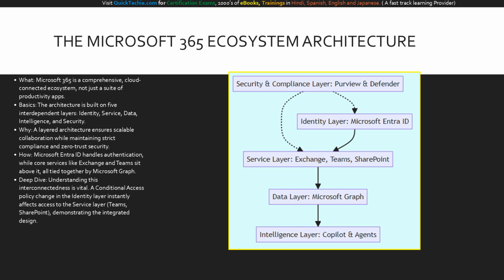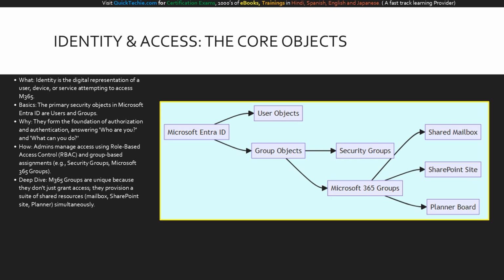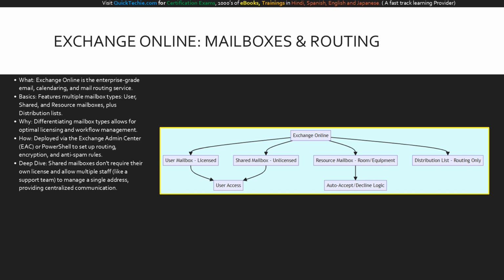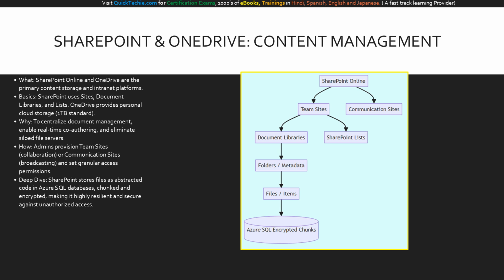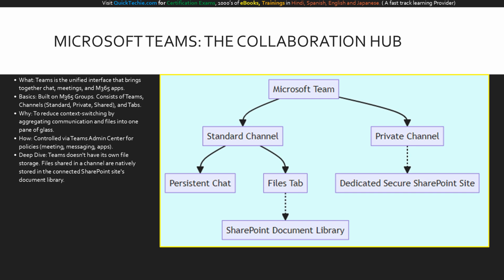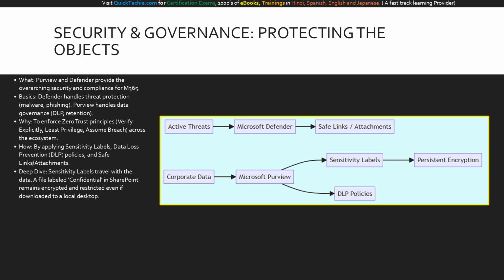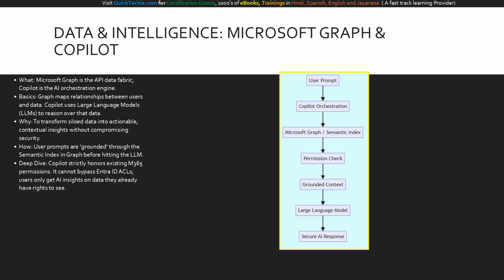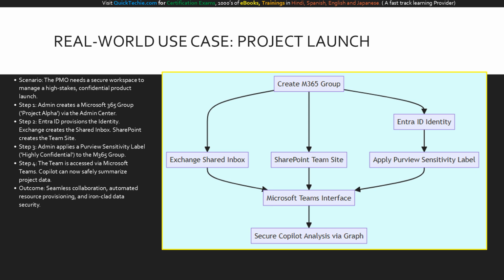Module 2 Mastering Microsoft 365 Core Features and Objects (AB-900: 365 Copilot and Agent )